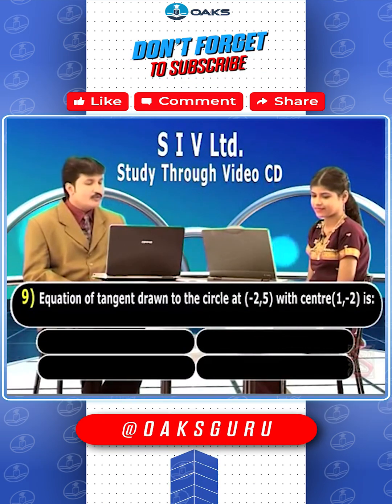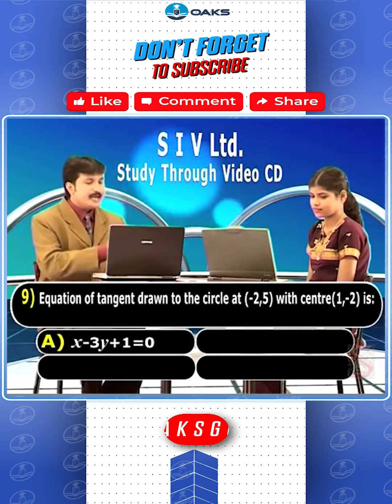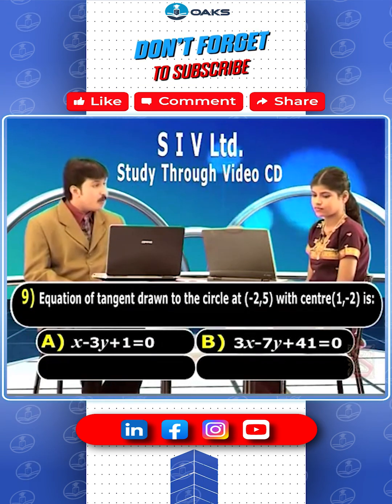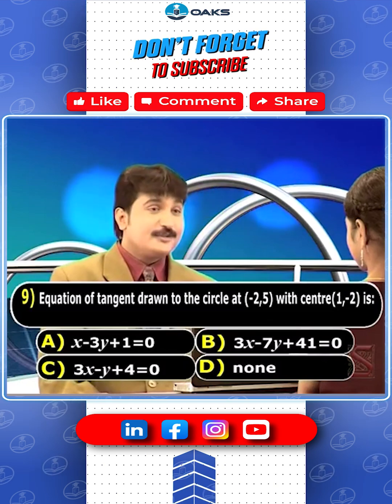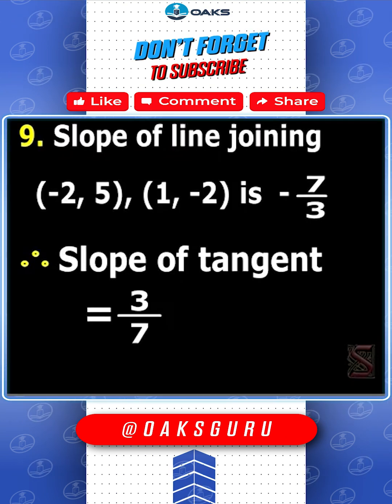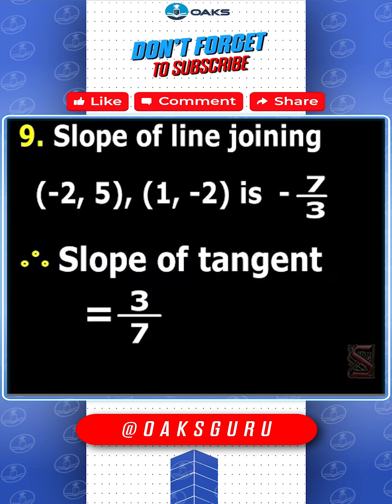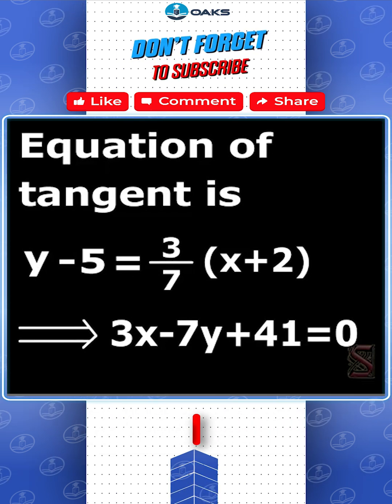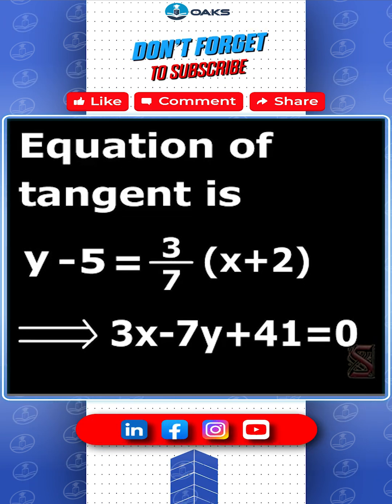Pure Geometry IIT&JEE Questions NO 09 ( X Class)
This is the answer to questions on Pure Geometry IIT. Answered by our expert faculty.

If you're looking for answers to Pure Geometry IIT questions, then you've come to the right place! In this video, our expert faculty answer questions on Pure Geometry. Got a question you want answered? Post it in the comments and our team of experts will get to work!

OaksGuru